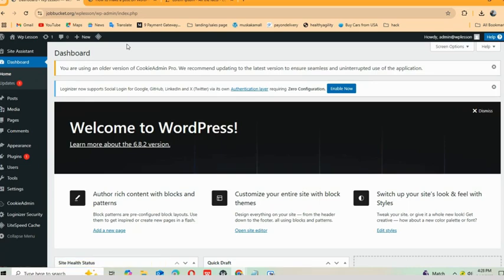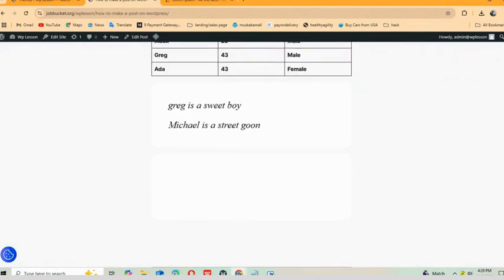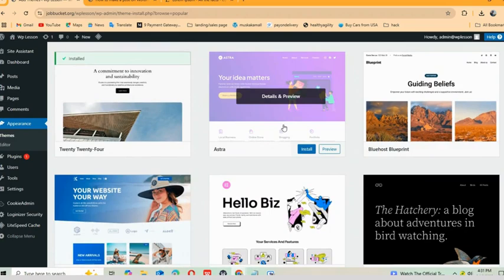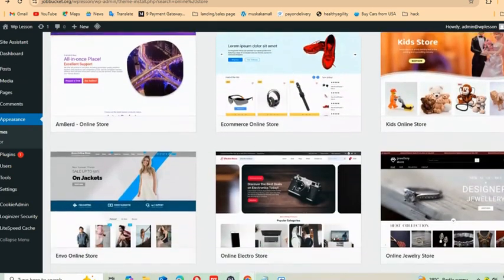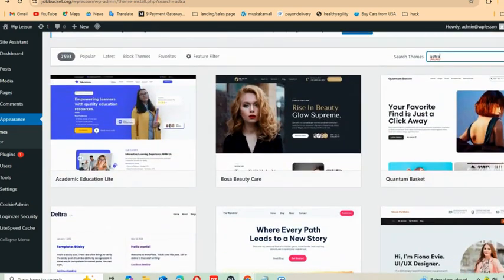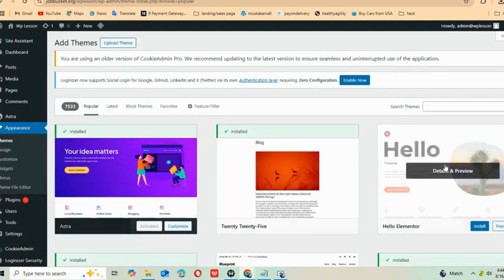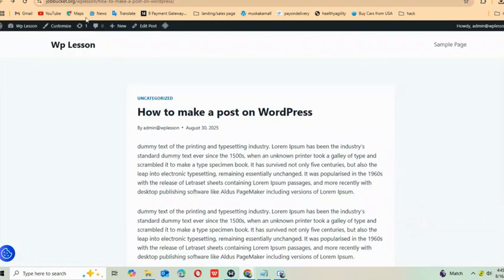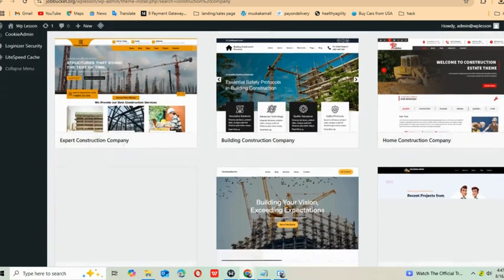How to install a WordPress theme (Step by step guide for beginner) | WordPress theme installation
Want to learn how to install a WordPress theme the right way? 🚀
In this step-by-step tutorial, I’ll show you exactly how to install and activate a WordPress theme for your website or blog. Whether you’re a beginner or just starting your WordPress journey, this video will guide you from start to finish.

✅ What you’ll learn in this video:
- How to install a WordPress theme from the dashboard
- How to activate and customize your WordPress theme
- Best practices for picking the right theme for your site

By the end of this tutorial, you’ll know how to install any WordPress theme and start customizing your website like a pro!